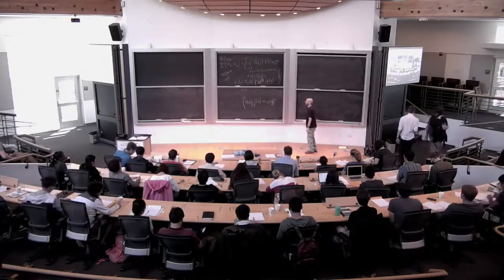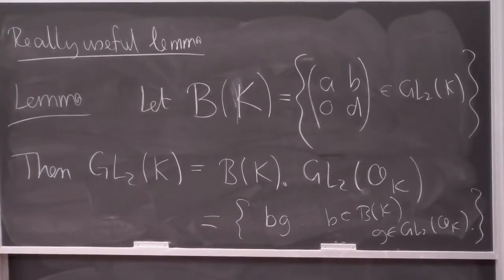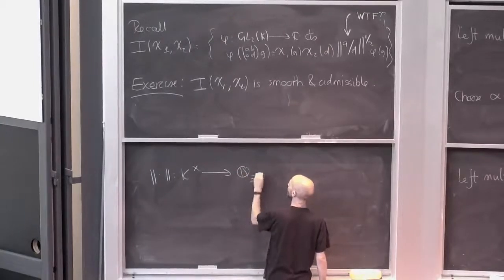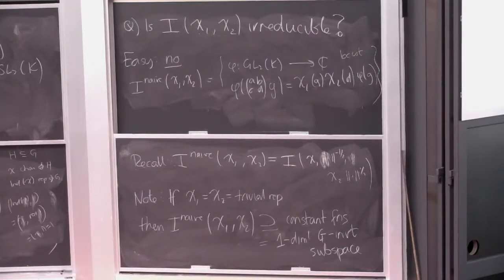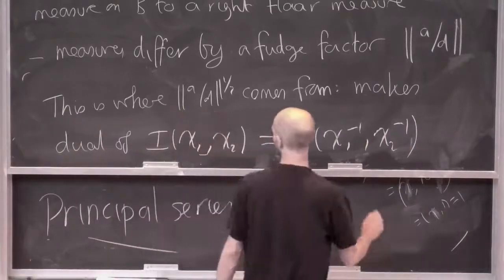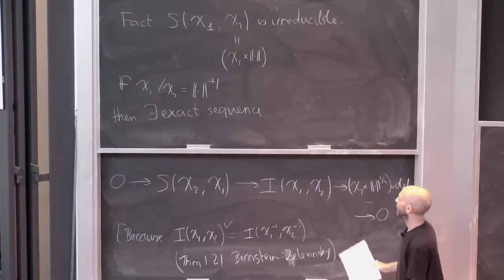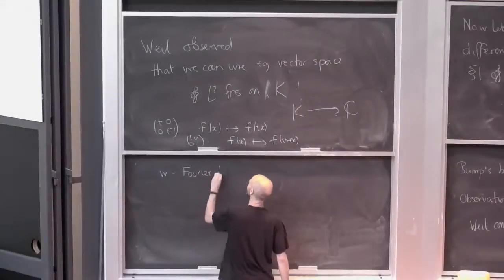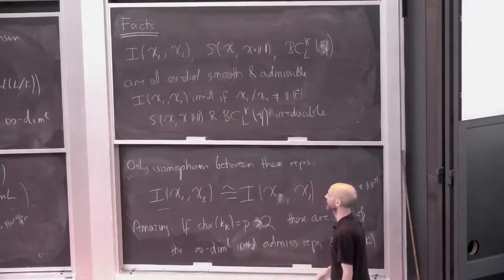Automorphic forms and the Langlands program 2014 Kevin Buzzard 8